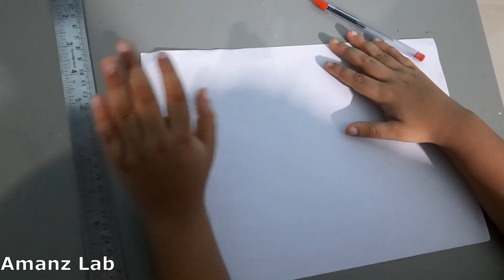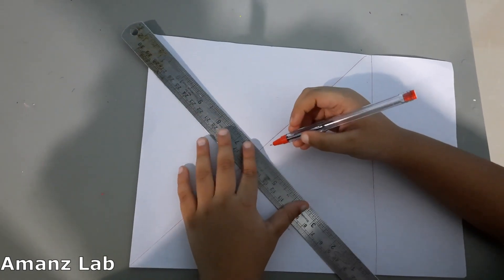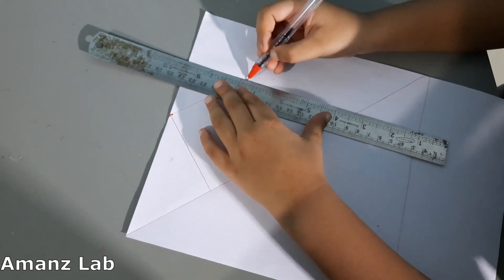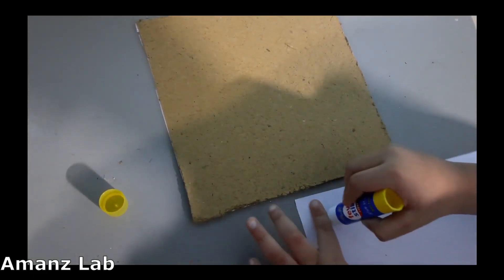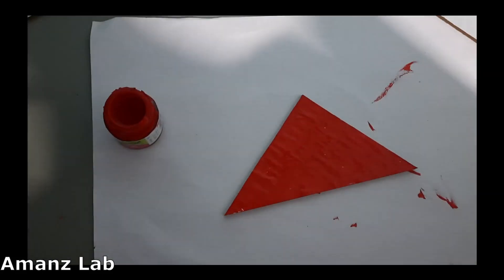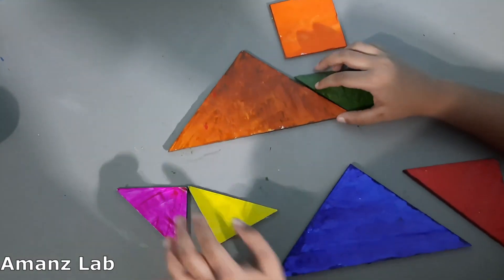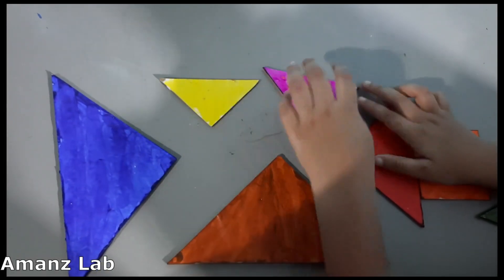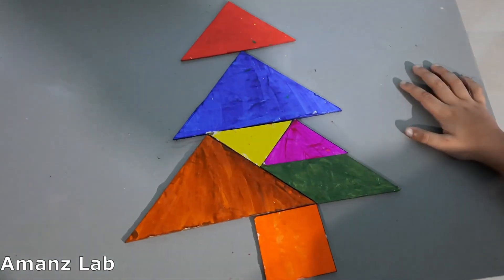Tangram | How to make Tangram shapes | What is a Tangram? | Aman and Ayaanz Lab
Making a Tangram Puzzle | How to make tangrams